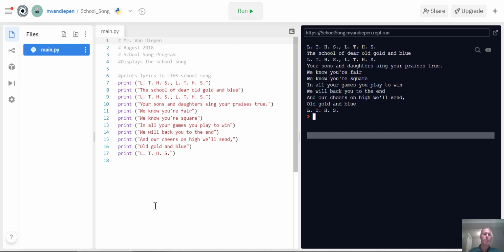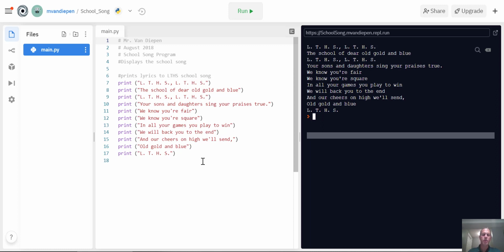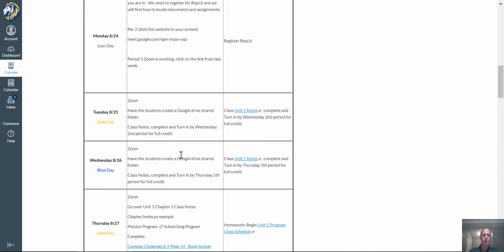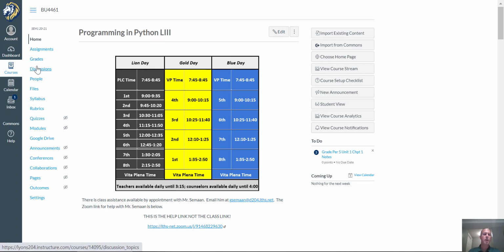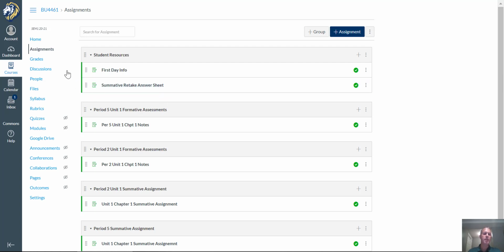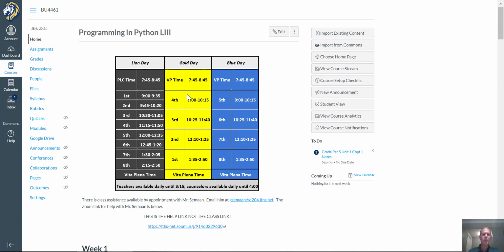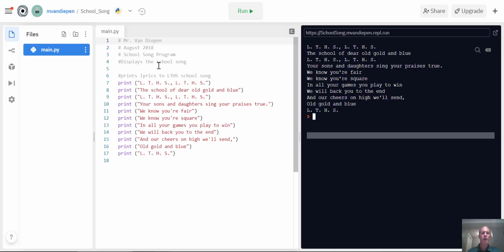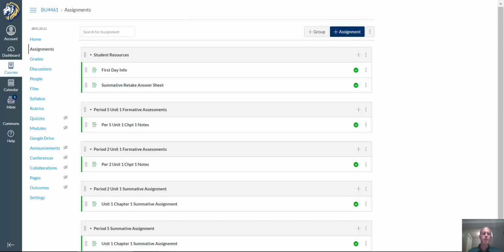VanDiepen Matt Programming in Python